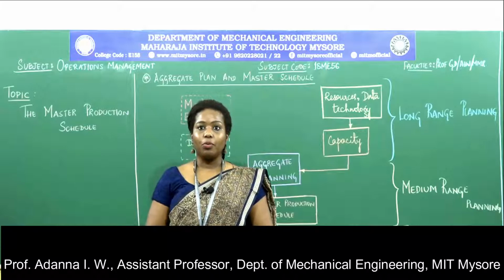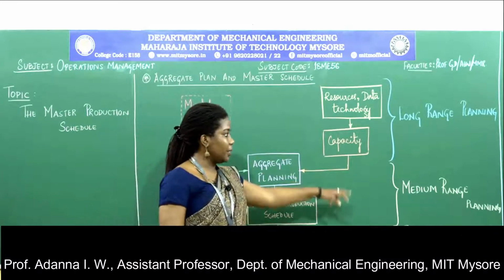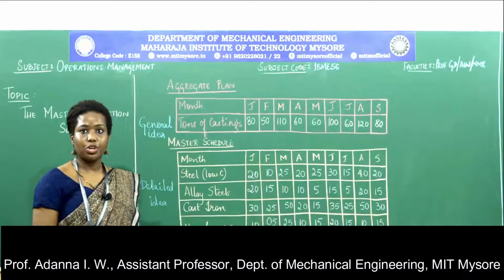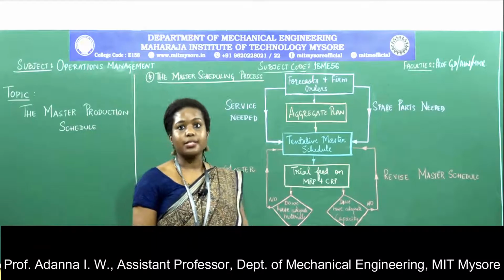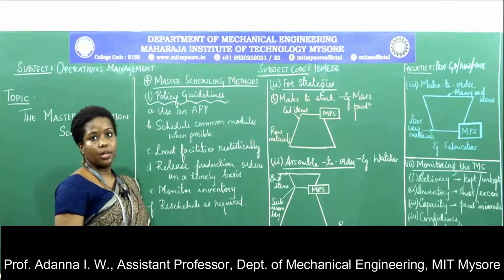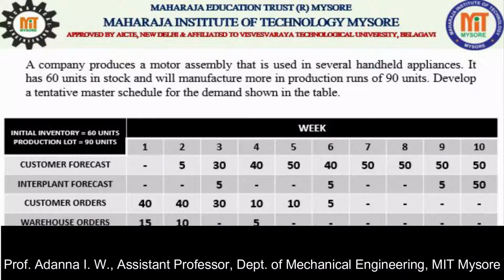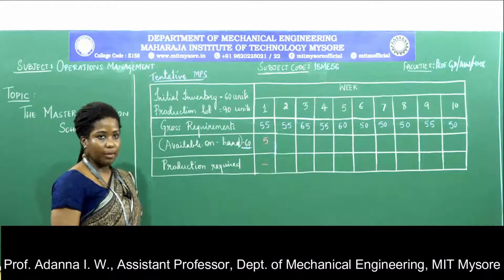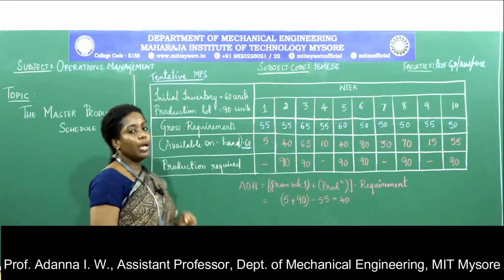5 18ME56 OM M3 4 AIW